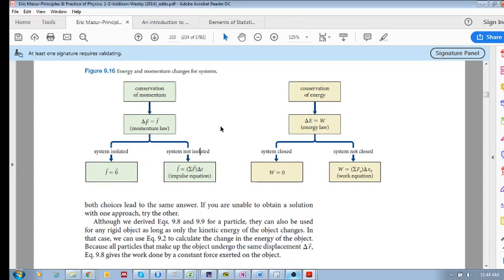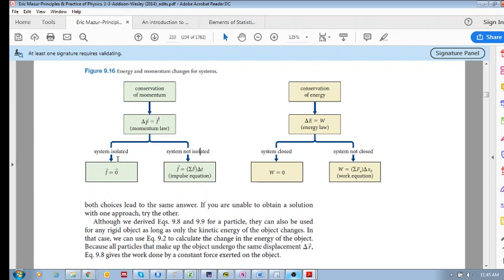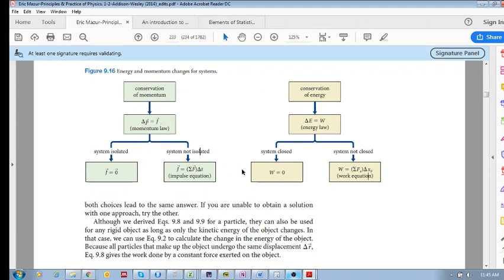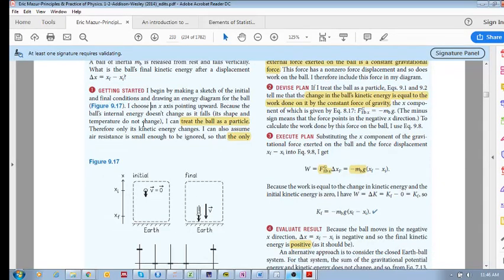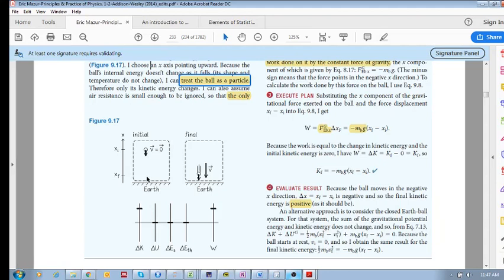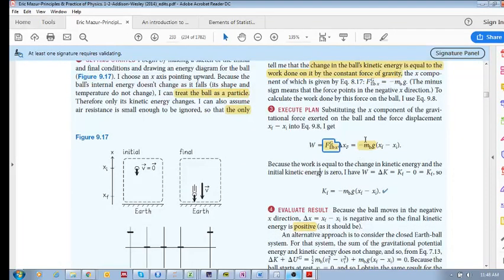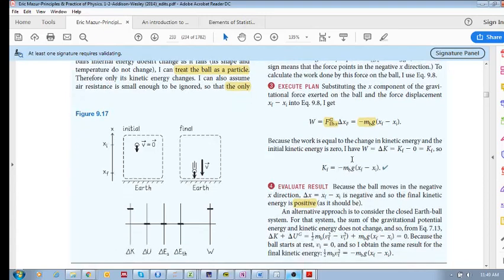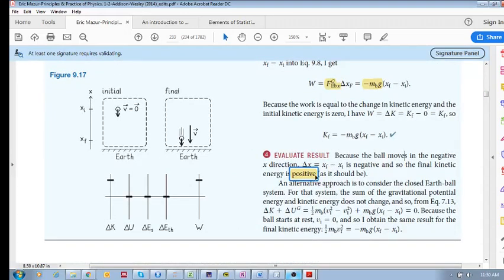Chap 9.5 - Example 9.6 (Work done by gravity on a ball released from rest)